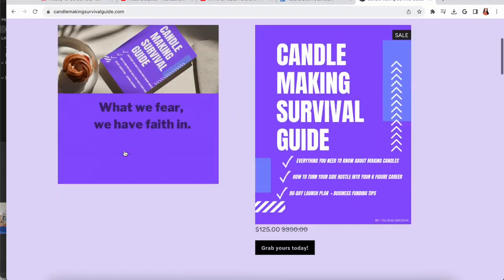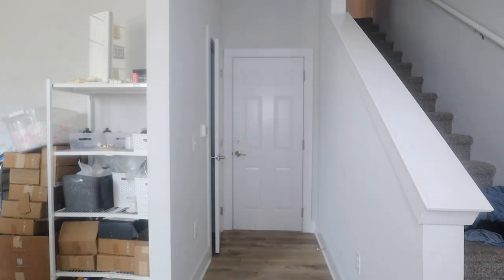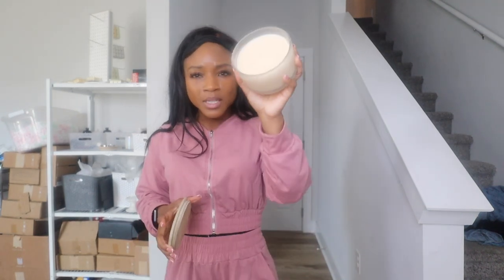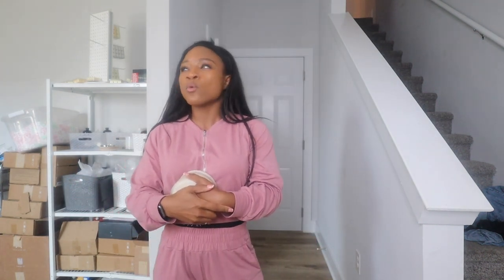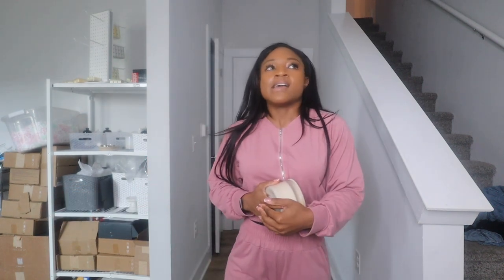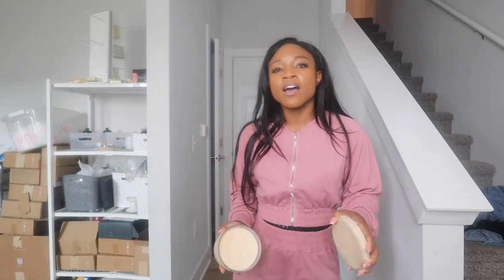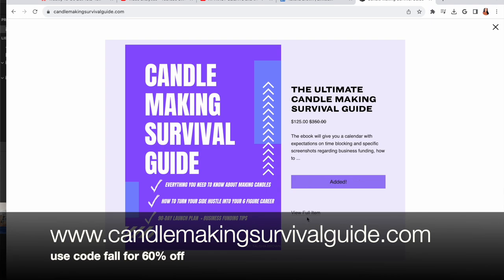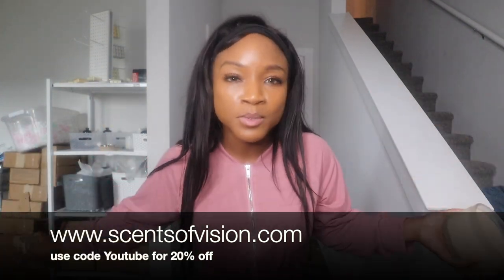HOW TO DETERMINE FILL WEIGHT FOR CANDLES USING WATER+STEP BY STEP DEMO!